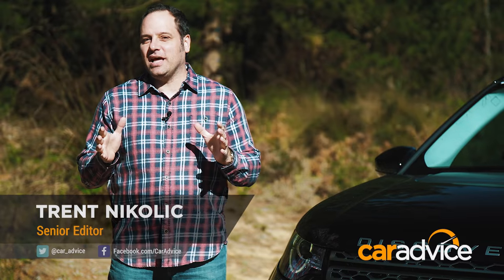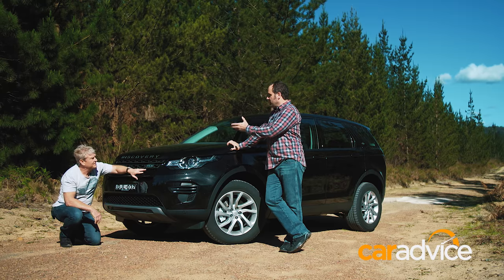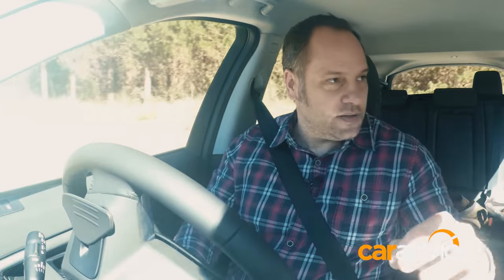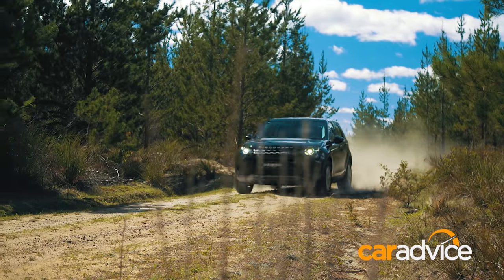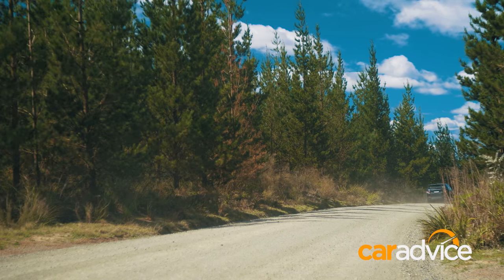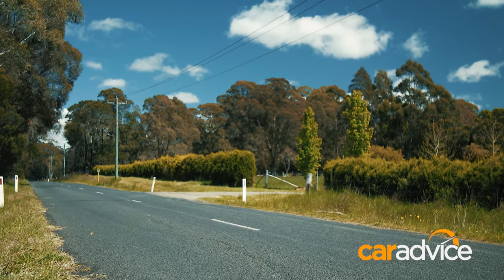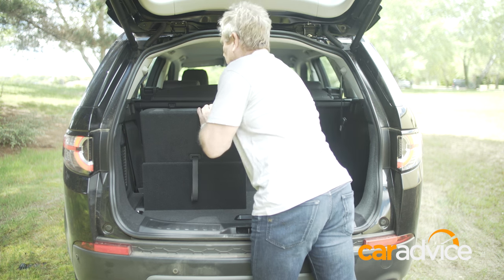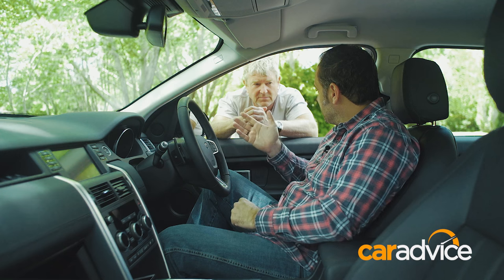2017 Land Rover Discovery Sport SE review | CarAdvice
If your wish list is pointing you towards a compact SUV with a prestige European badge, you may as well narrow your shortlist down to just one choice – the Land Rover Discovery Sport.

Just one? Well, yes – if you also want the added practicality of seven seats in the one tidy, luxury package.

Pricewise, the Discovery Sport lines up against the Audi Q5 and BMW X3, but neither of those offer that third row seating, despite having similar proportions.

First launched in 2014, early adopters (like yours truly) went for Land Rover’s fresh styling and compact proportions, but ended up with a diesel engine that was… let me say, rather old hat.